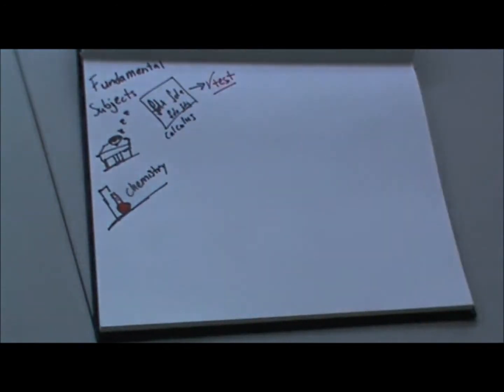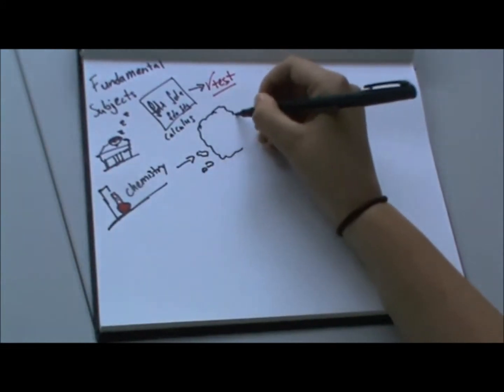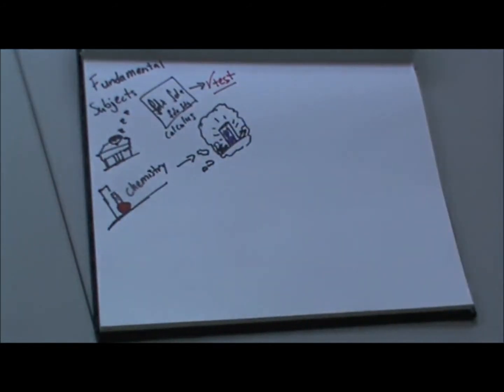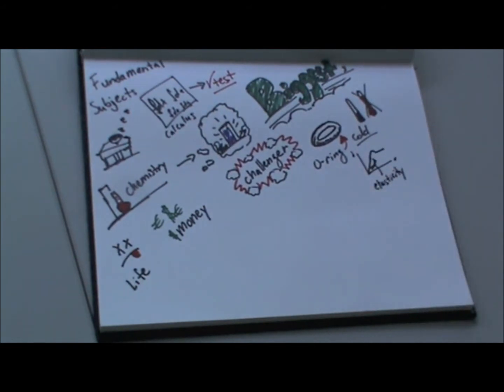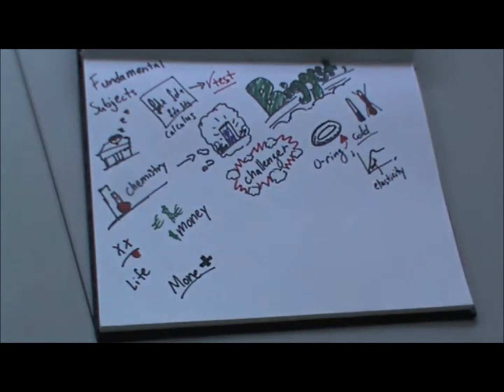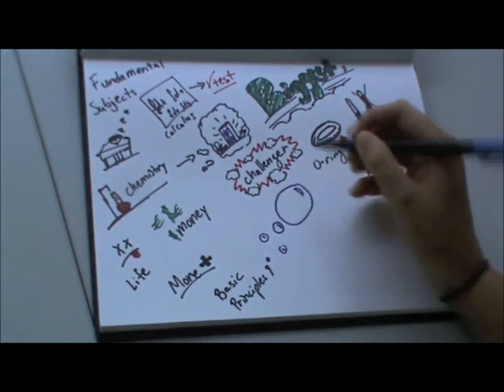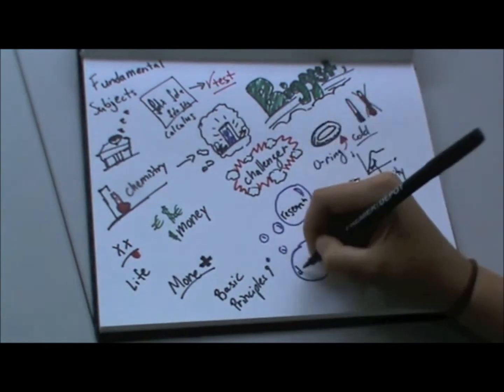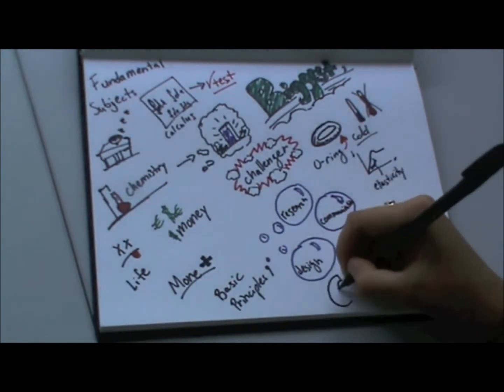Fundamental Subjects for Engineering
This video describes what fundamental subjects are needed for Engineering and why do we need them.